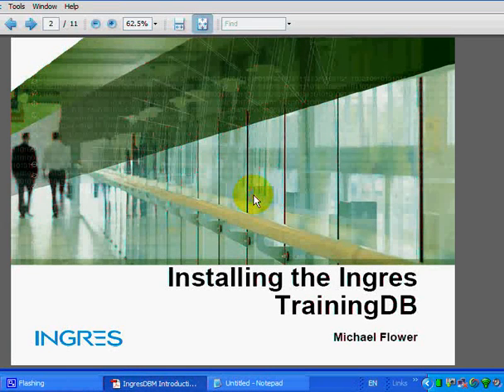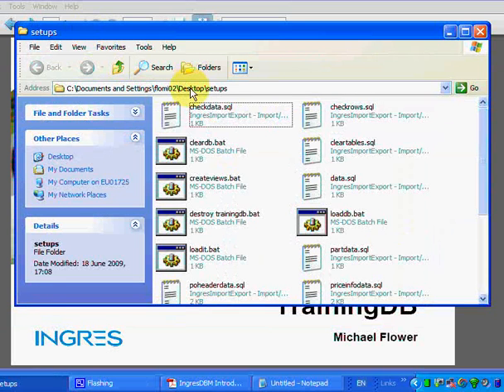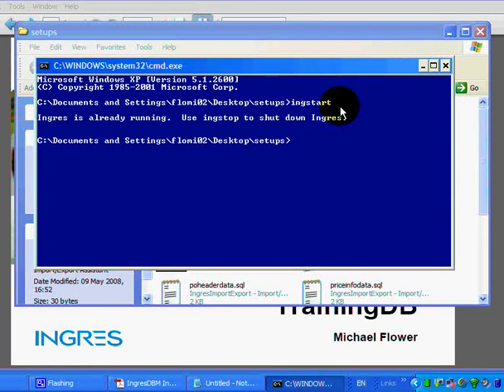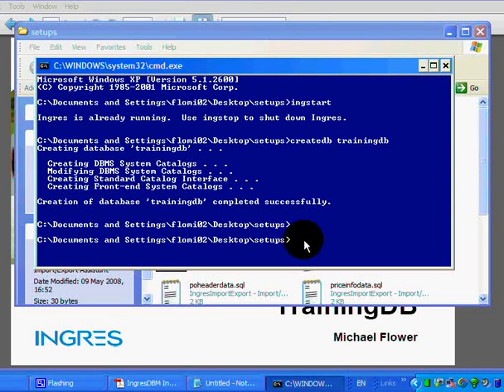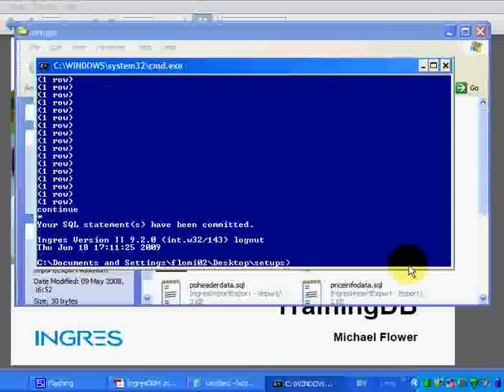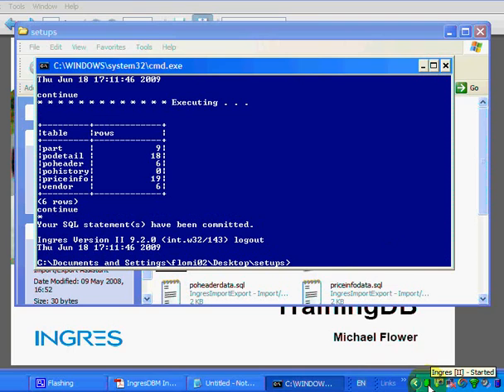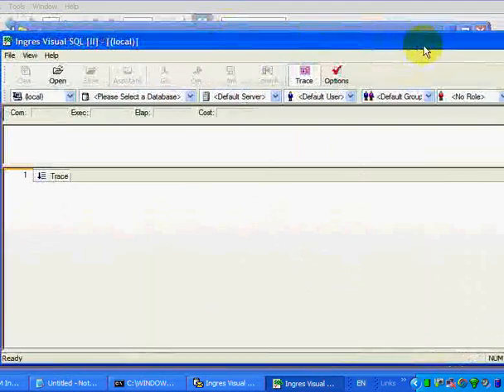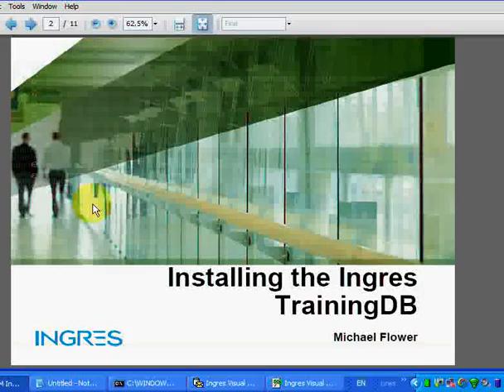Ingres SelfPacedSQLtraining Setup (SWF)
Ingres SQL Self paced Training. How to get started.